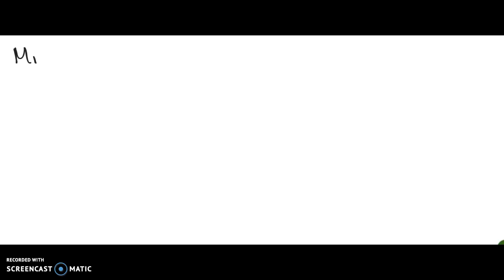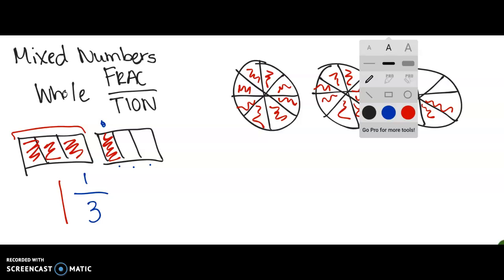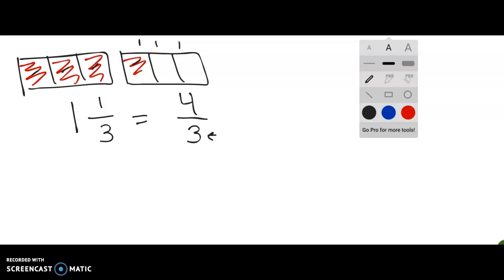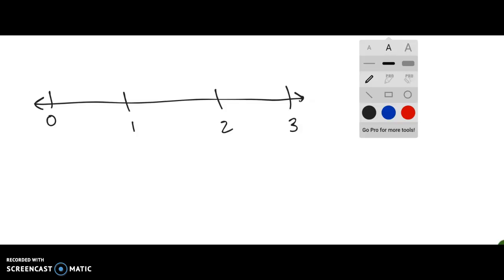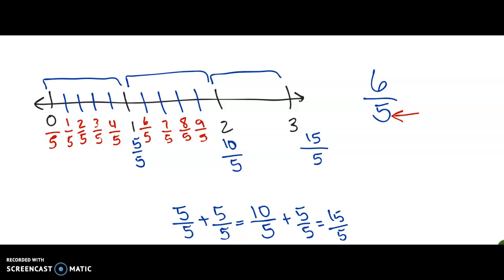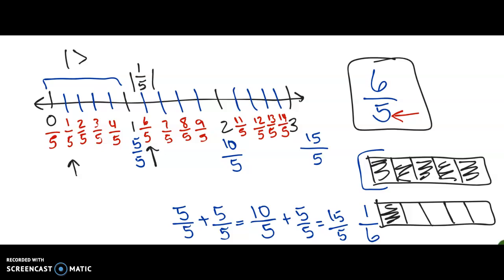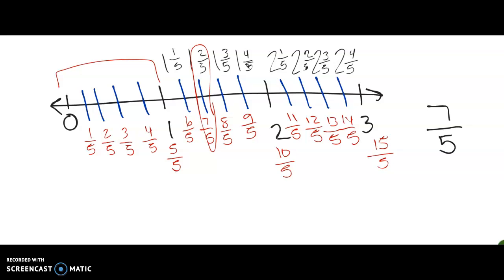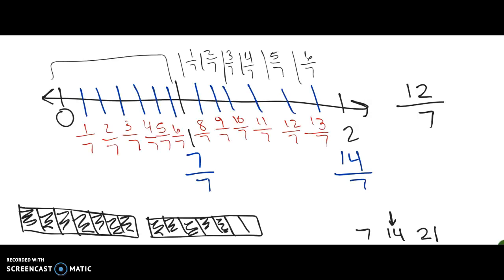Mixed Number & Improper Fractions with Number Line